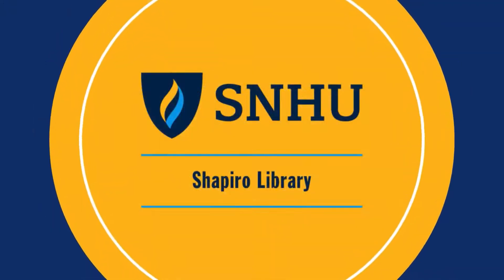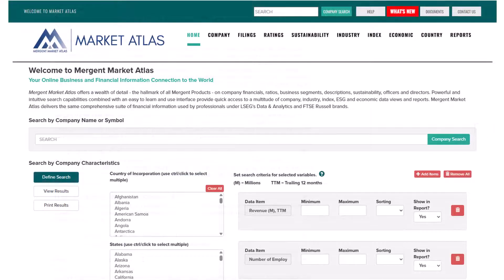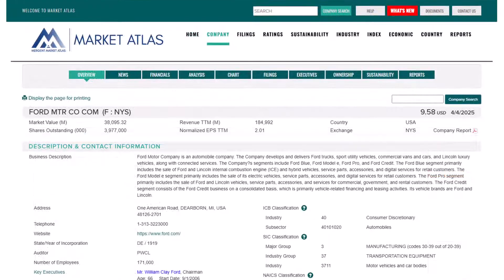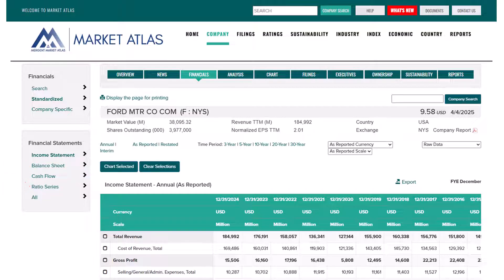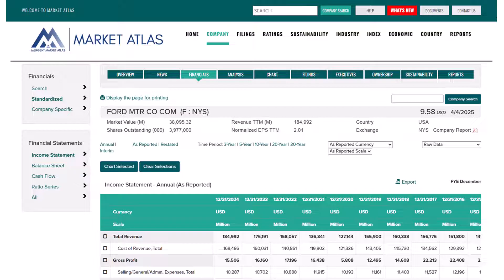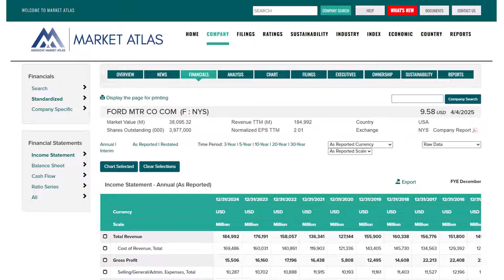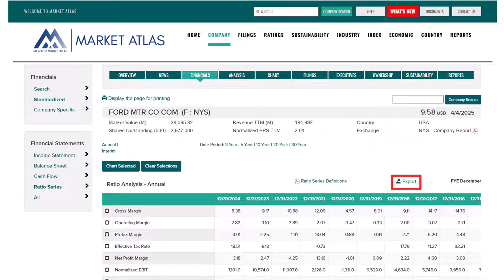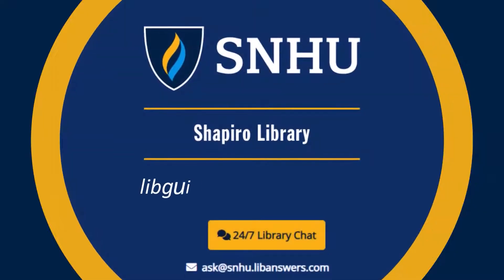Mergent Market Atlas: Public Company Financials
This video explains how to use Mergent Market Atlas to find financial information for publicly traded companies.